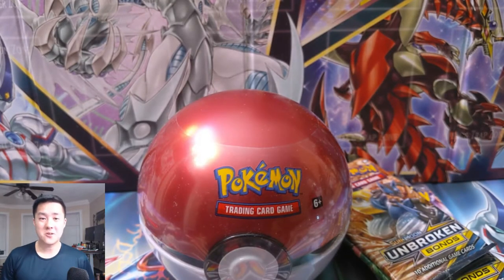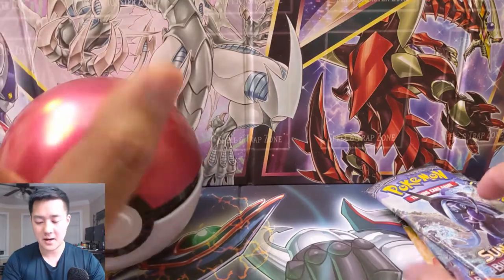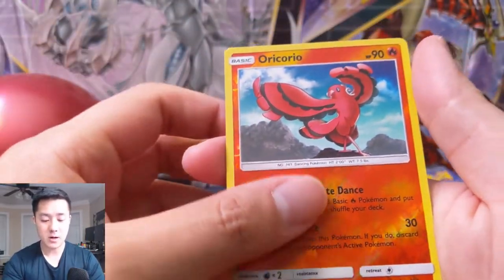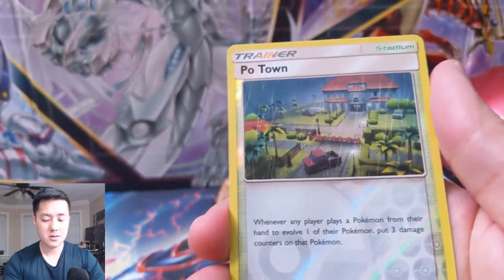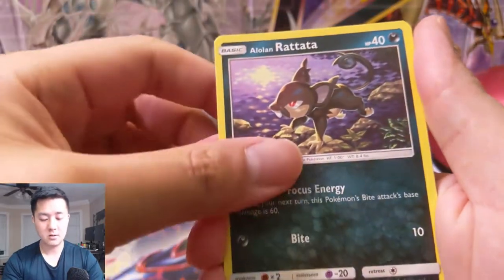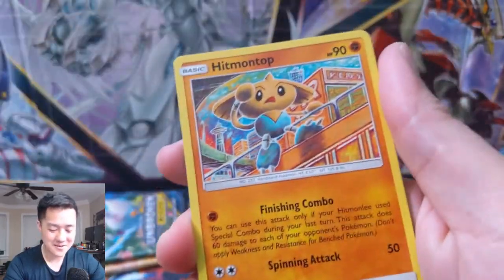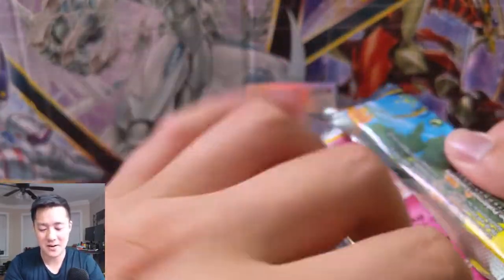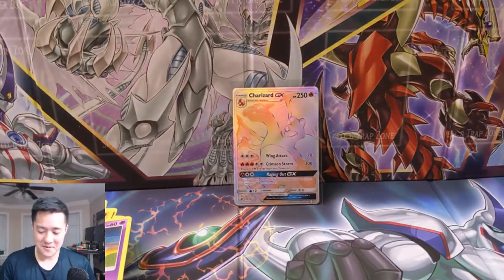HYPER RARE CHARIZARD! RAINBOW ZARD! Pokemon TCG! We Pulled the MOST EXPENSIVE CARD in Modern Pokemon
JTWIZTID  you called it!